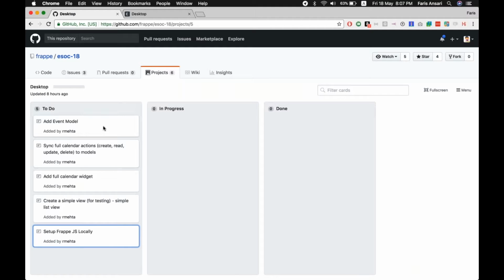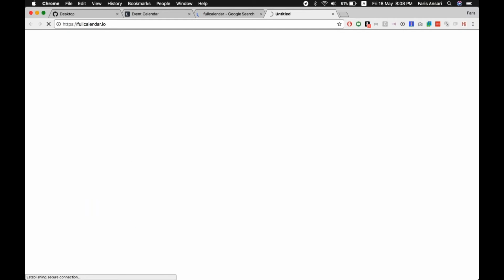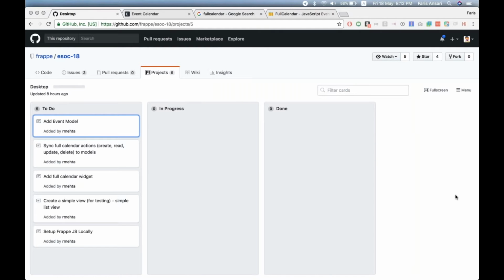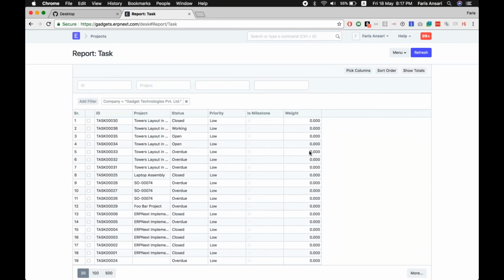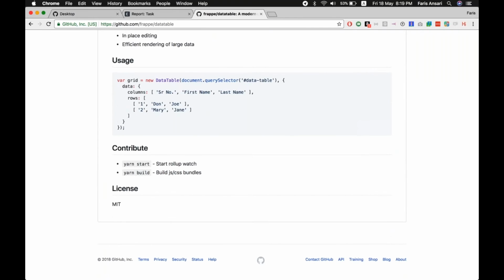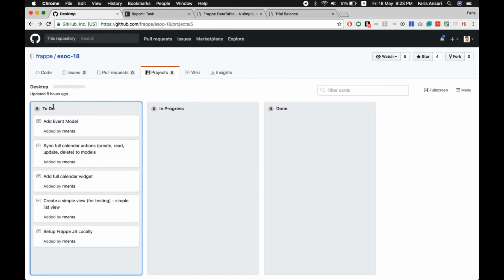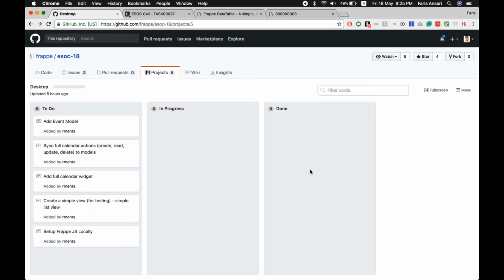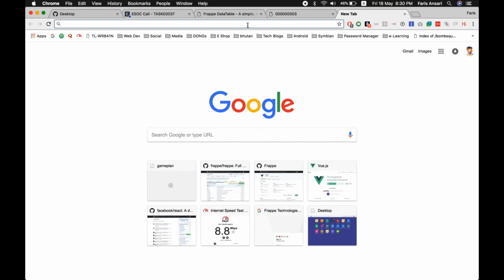ERPNext - ESOC Desktop Module